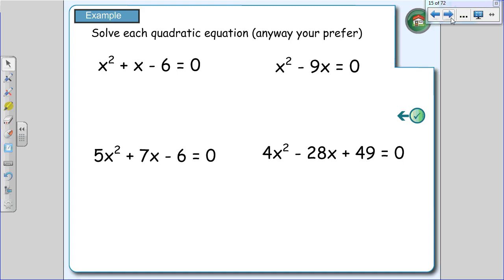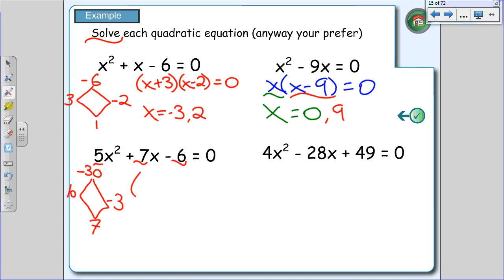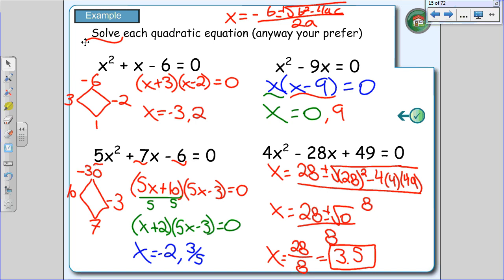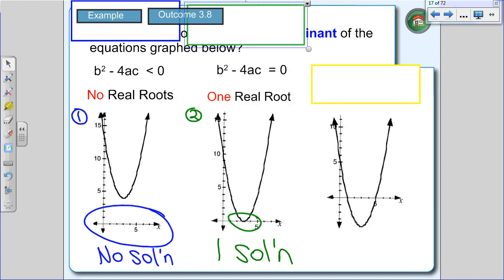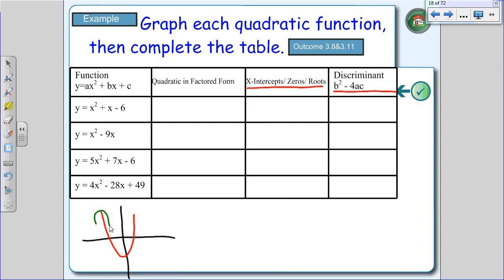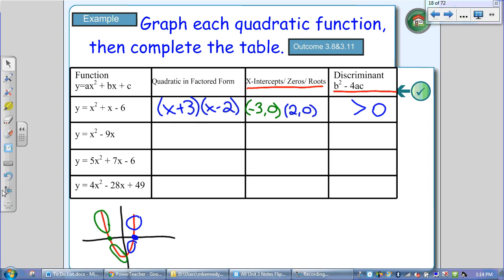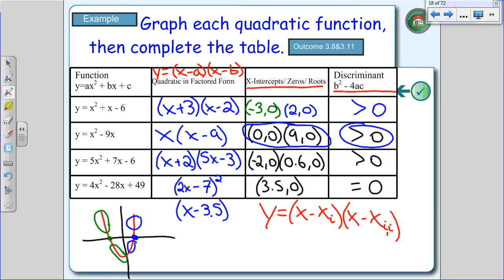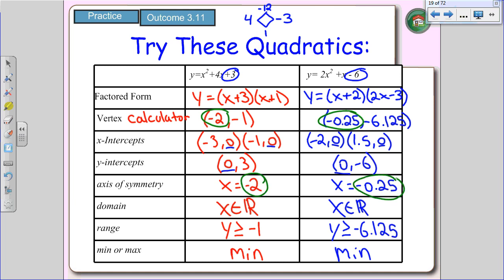Math 20-1 Lesson 3.2 Solving and Analyzing Quadratics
Math 20-1 Unit 3 Lesson 2 Solving and Analyzing Quadratics